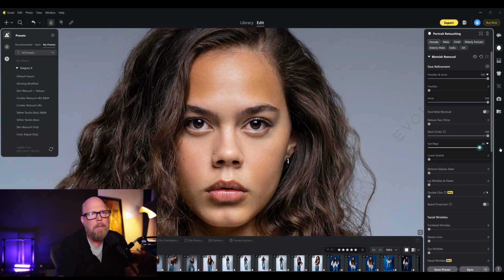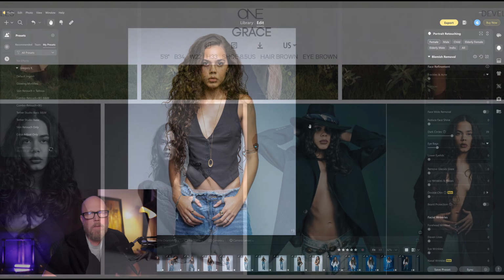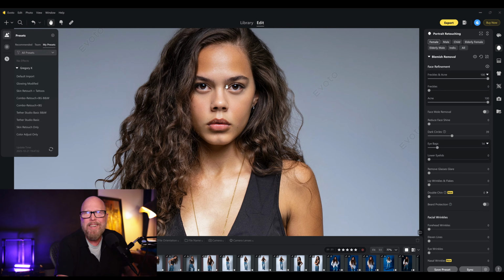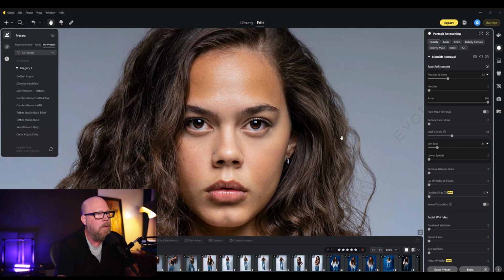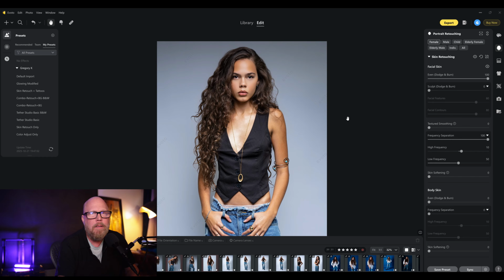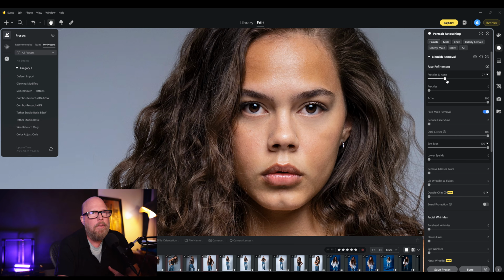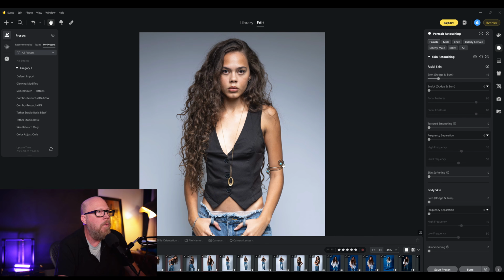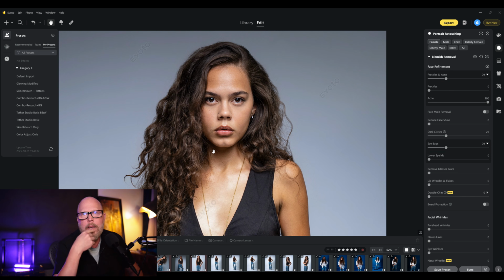AI Portrait Retouching: You're Doing it Wrong! (Avoid Over-Editing for a More Natural Look)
Let's explore how to create natural edits using Evoto AI and avoid overdoing it with AI automation. This video shows how to edit photos while sharing tips for subtle adjustments. Learn how to use photo editing tools for portrait retouching and achieve the best results with these AI portrait retouching tips.

Time Stamps:
00:00 Intro
01:17 Portrait Edit: Grace
03:10 Avoid Stacking Edits to 100%
04:39 30% Rule